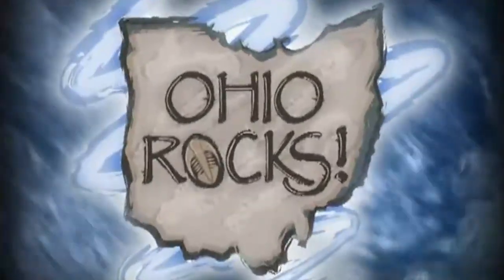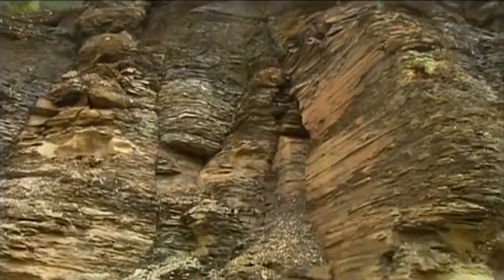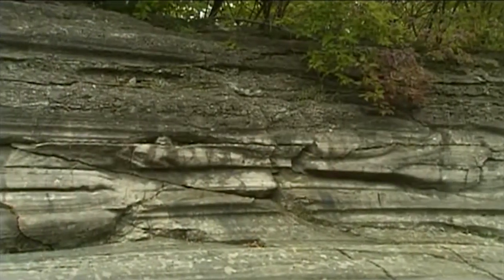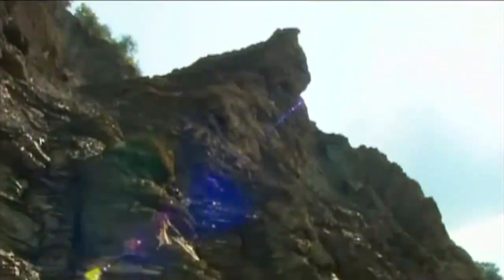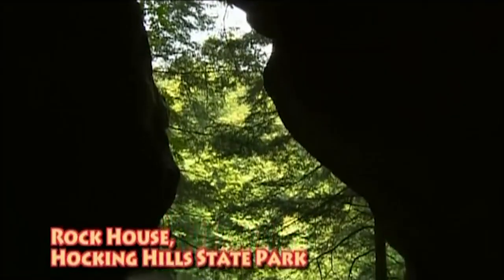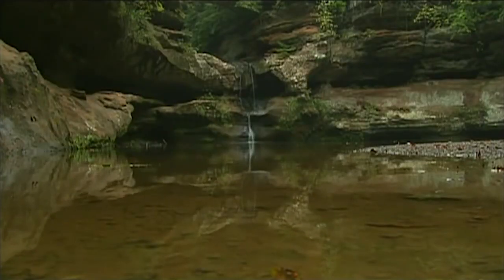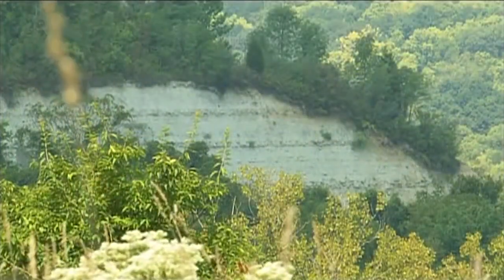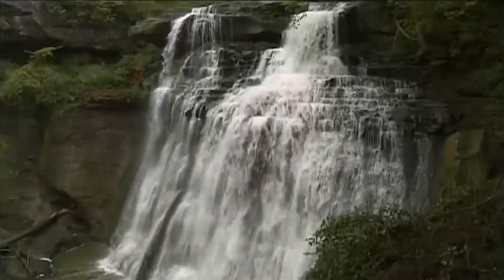Ohio Rocks: Geology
Did you know that Cincinnati is famous for our landslides? Did you know we were once the home of a warm shallow sea? Did you know that most of Ohio was once covered by a great wall of ice? Learn many fascinating facts from professional geologists as we visit many of Ohio's scenic natural wonders.